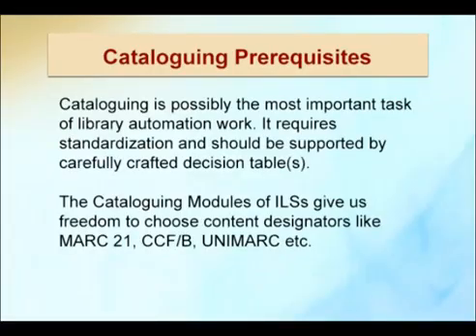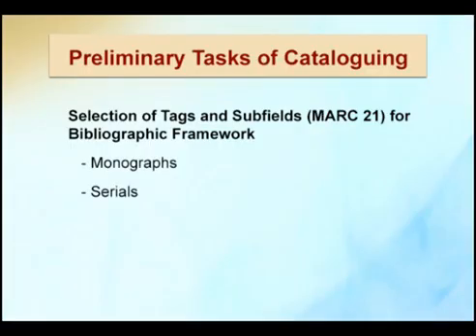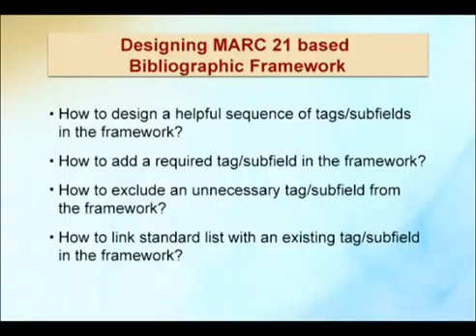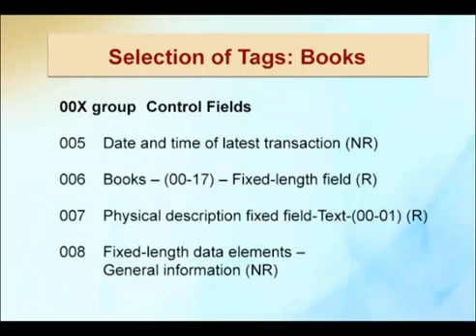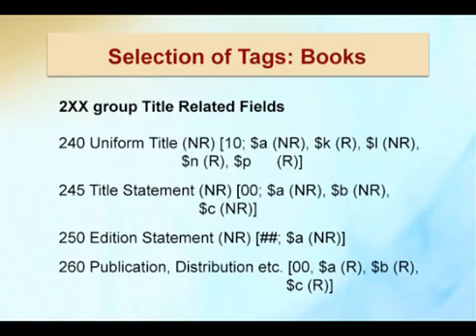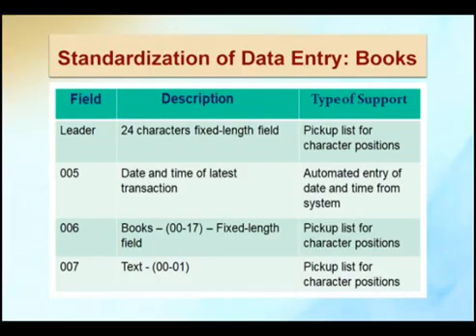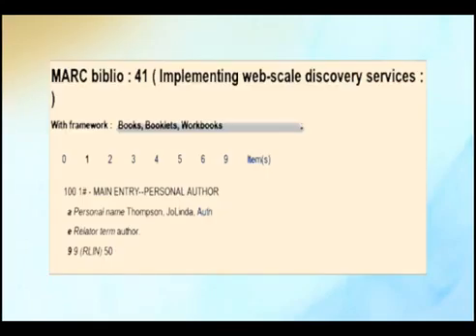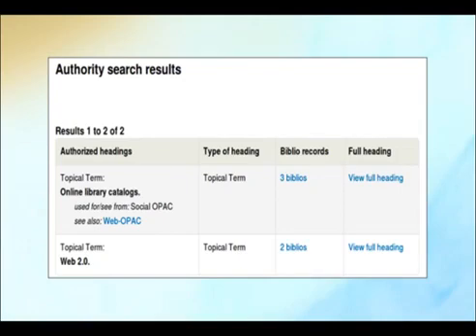MARC 21 Cataloging in Practice: Bibliographic and Authority Data Management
This Video about MARC 21 Cataloging in Practice: Bibliographic and Authority Data Management By Dr. Parthasarathi Mukhopadhyay

Refresher Course In Library And Information Science By Indira Gandhi National Open University   |   Uma Kanjilal

Best Library and Information Science Complete Books List to Prepare UGC – NET Exams and Compitative Exams like NVS, KVS, Librarian  & Library Assistant Posts.

1. Amit Kishore Library Science complete self study guide ( A conceptual approach ) for UGC NET, SET, KVS, RSMSSB and all other competiton exams

2. Objective Questions in Library and Information Science: For NET (UGC), SLET, SET, JRF Other Competitive Examinations

3. UGC NET/JRF/SET Library And Information Science (Paper-II) Paperback – 2015by Sarojanand Jha (Author)

4. Trueman's UGC NET Library & Information Science

5. Library & Information Science Analytico/Evaluative Questions and Essay Writing

6. Library Science by RPH Editorial Board

7. Objective Type Questions in Library and Information Science: For UGC-NET, SLET, JRF and Other State Level Competitive Examinations by Kanchan Kamila

8. Descriptive Questions in Library and Information Science: For NET (UGC), SET, SLET, and Other Competitive Examinations

9.  UGC Examination For Library and Information Science (For UGC-Net/Slet/JGF and Other Competitive Examination) by Dr. Anil Sharma (Author)

Hindi Medium Library Science Books:-

1. Pustakalaya Evm Suchna Vigyan Abhyas Pustika (Library & Information Science Exercise Book) for UGC NET/SLET/JRF, KVS, NVS, DSSSB, RSMSSB, LPA

2. Pustakalya Evm Suchna Vigyan ke Awdharnatmak evm Vastunishth Drushtikon, Third Edition 2019 (Conceptual & Objective Approach to Library & Information Science)

Pustakalaya Evam Suchna Vigyan UGC NET/SLET/JRF (Bahuvikalpiya Prashna) IInd Paper- 6th Edition (Library & Information Science UGC NET/SLET/JRF)

3. Information & Library Science (hindi) by Dr. Saiyed Fahim Ali

4. LIBRARY & INFORMATION SCIENCE B LIB ISc GYANDARSHIKA

5. Objective Questions In Library And Information Science by k.kumar C.Lal (Author)

Library Science Extra Study Material List:-
1. Colon Classificiation: The Basic Classification (Ranganathan Series in Library Science)

2. Dictionary of Library & Information Science

3. KVS: Librarian Recruitment Exam Guide

4. Kendriya Vidyalaya Sangathan Librarian: Bharti Pariksha Guide (Paper II, Pustkalaya Avem Suchana Vigyan)

UGC NET PAPER 1 BOOKS